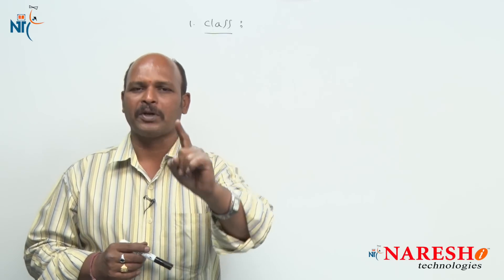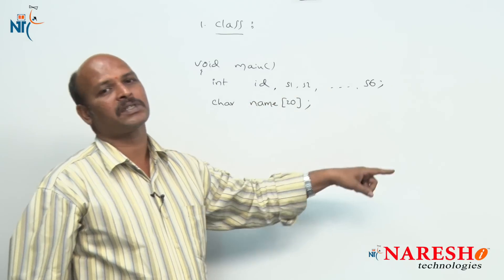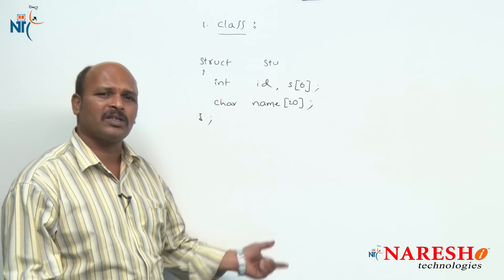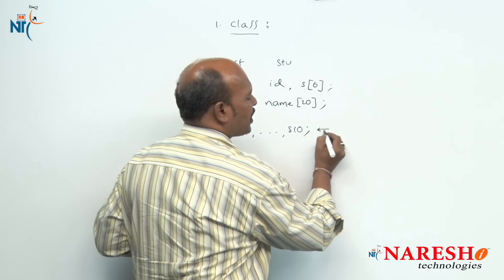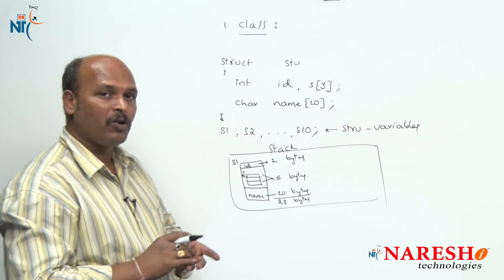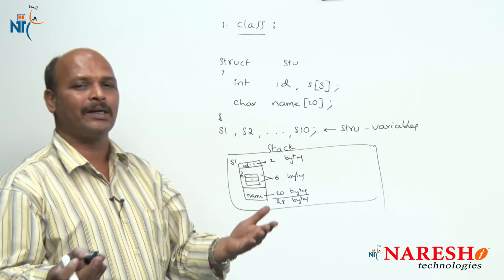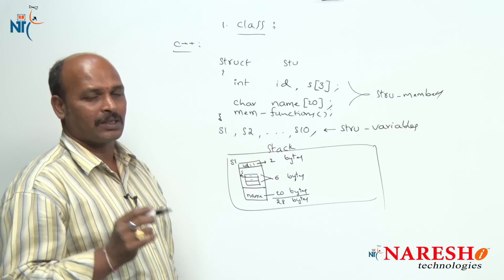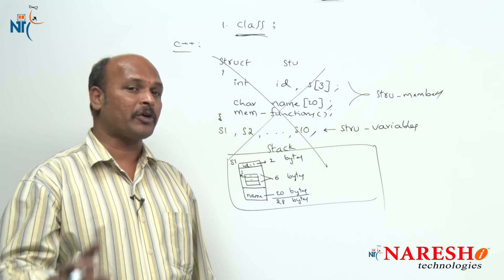Features of Object Oriented Programming Part 2 | C ++ Tutorial | Mr. Kishore